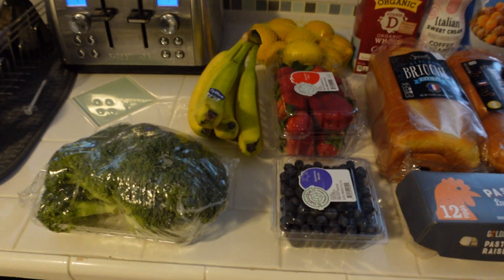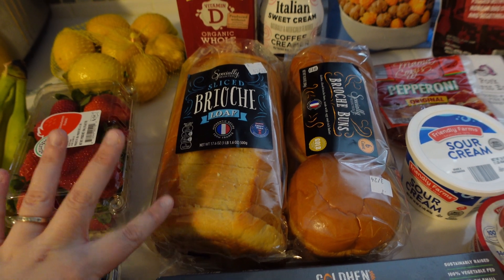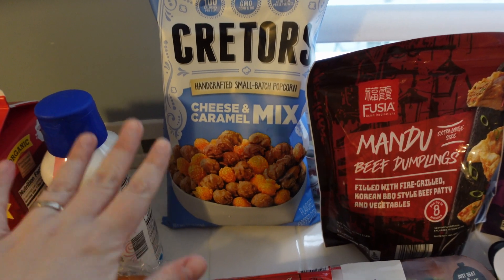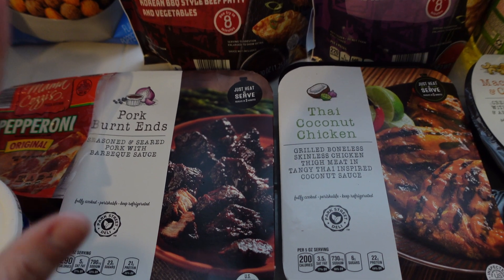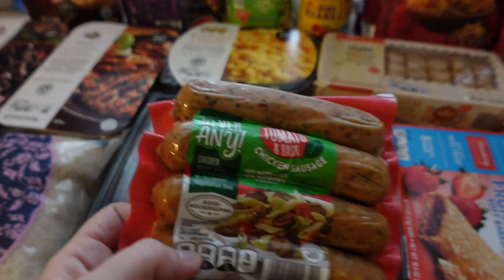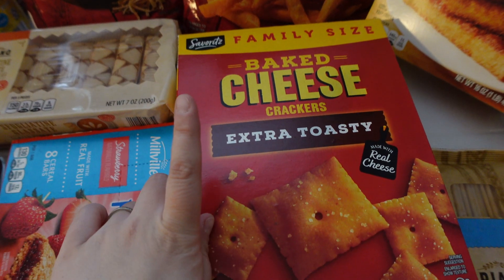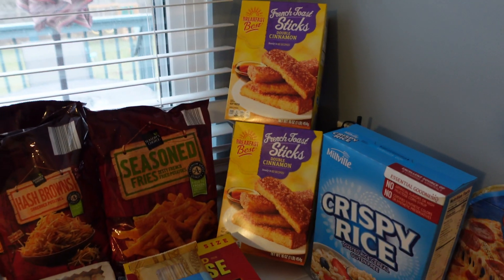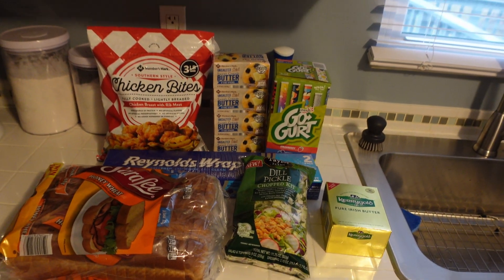ALDI GROCERY HAUL || aldi finds || small sam's club haul || weekly groceries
Heyo! I'm Ashley and I'm so happy you stopped by.

This week was a more typical grocery haul for us. I did find a bunch of cool Aldi special finds tho! Hope you're having a super day!

0:00 - heyo!
1:06 - aldi haul
6:41 - mini sam's club haul
7:26 - totals and BYE!

Be sure to follow me on whisk, a free cooking catalog app!

-DITL
-Cleaning
-Cooking
-Chill vibes
-Memories
-OCD/Anxiety Awareness
-Living with type 1 diabetes
-Hauls
-LIFE!